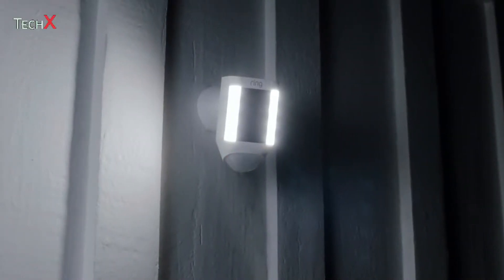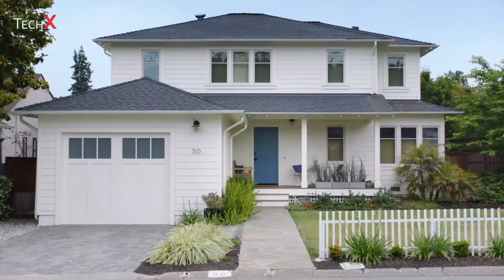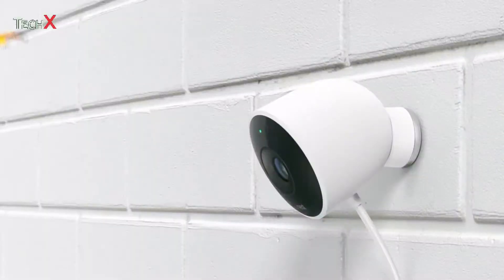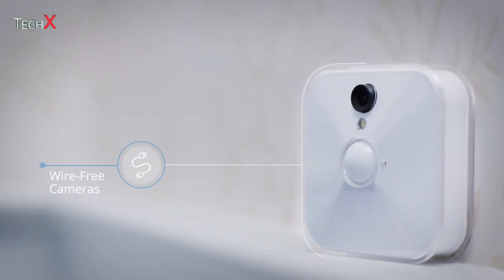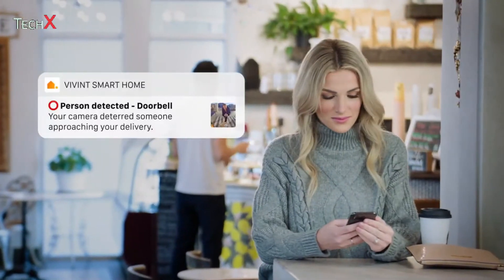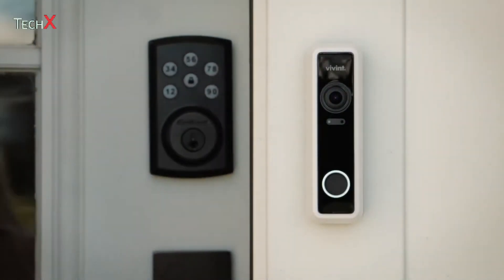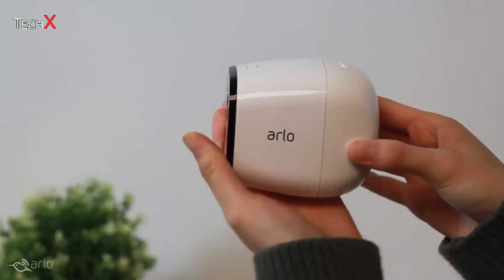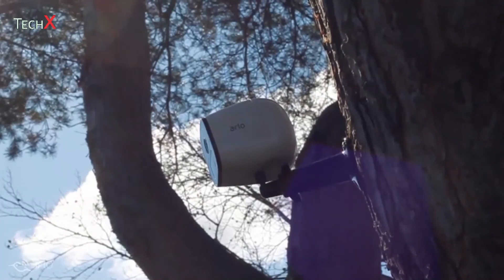Top 5: best Outdoor Security Cameras 2020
Best Wireless Outdoor Home Security Cameras that can enhance your home security so that you can have peace of mind.

1. Arlo Pro 3
Amazon US
Amazon UK

2. Nest Cam IQ Outdoor
Amazon US
Amazon UK

3. Ring Spotlight Cam
Amazon US
Amazon UK

4. Arlo Ultra
Amazon US
Amazon UK

5. Vivint Outdoor Camera Pro
Amazon US
Amazon UK

6. Nest Cam Outdoor
Amazon US
Amazon UK

7. Ring Stick Up Cam
Amazon US
Amazon UK

8. Reolink Argus 2
Amazon US
Amazon UK

9. Arlo Go
Amazon US

10. TP-Link Kasa Cam Outdoor
Amazon US
Amazon UK